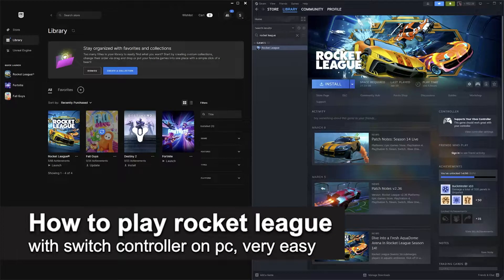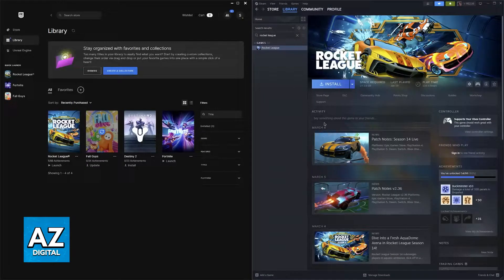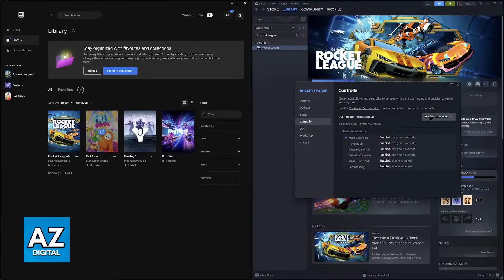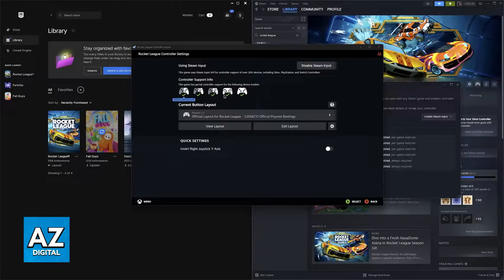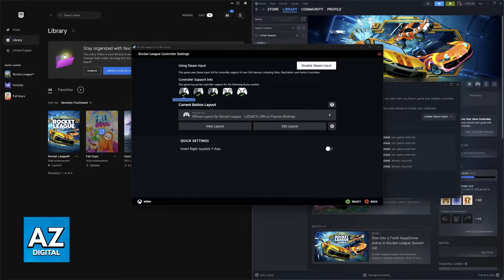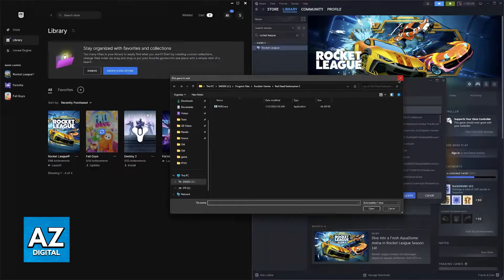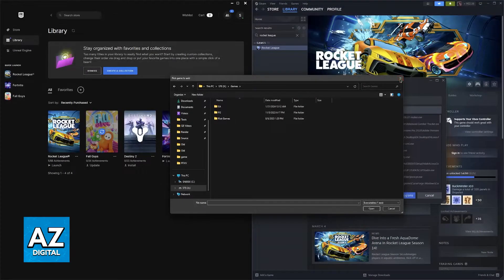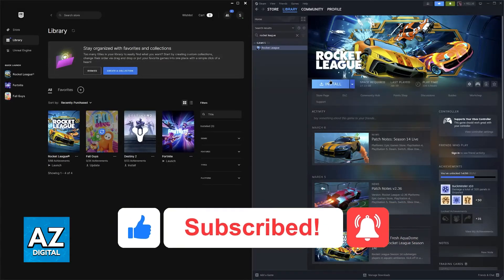How To Play Rocket League with Switch Controller on PC (2025)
In this video I will clear your doubts about how to play rocket league with switch controller on pc, and whether or not it is possible to do this.